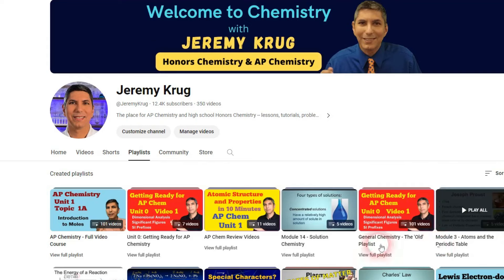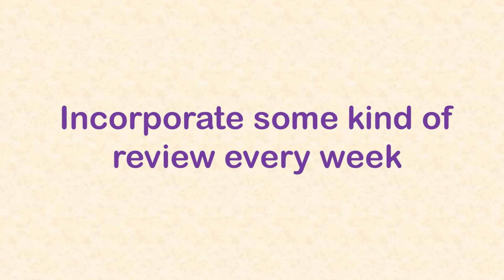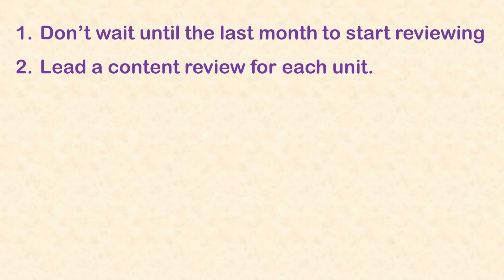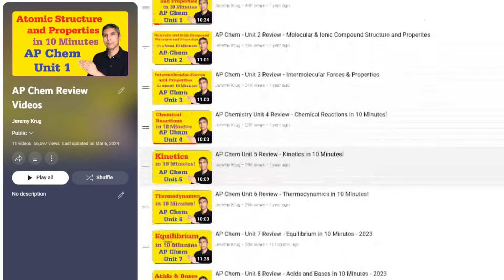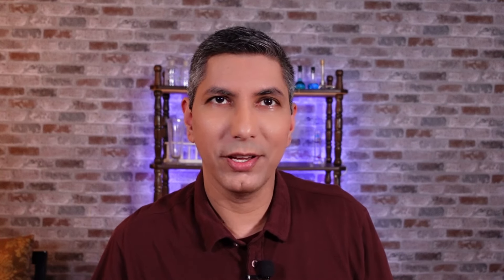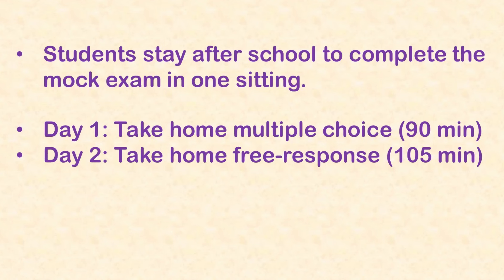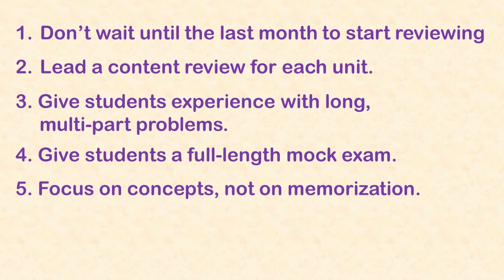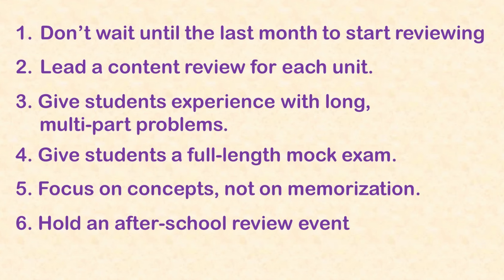Review Secrets for AP Chemistry Teachers | How to Get Your Students Ready to Take the AP Chem Exam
In this video, Mr. Krug shares his top six review strategies with AP Chemistry teachers.  These are the strategies he's used to help hundreds of students successfully pass the AP Chem exam over the past 24 years.  Instead of having students memorize long lists of vocabulary words, equations, and constants, use these six strategies to help your students score to their potential on this year's AP test!
00:00  Introduction
00:52  Making Review a Continuous Part of Class
02:04  How to Review Each Unit's Content
03:15  Incorporate Long FRQ Questions
04:54  The Best Way to Use a Mock Exam
07:13  What to Focus On As You Review
09:01  After-School Review Events
10:33  The Ultimate Review Packet

Important Links:
Ultimate Review Packet for Chemistry

Memorize These 7 Things Before the AP Chem Exam